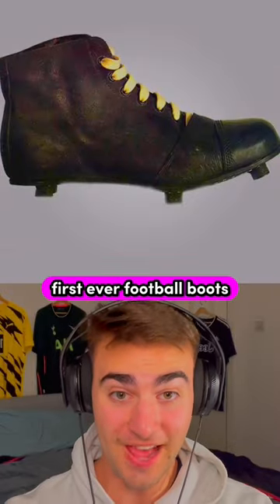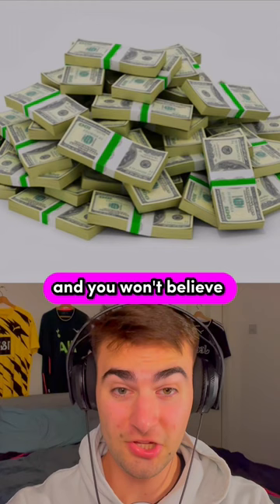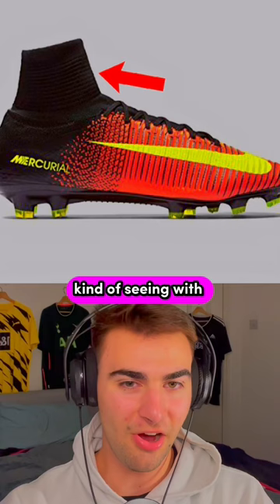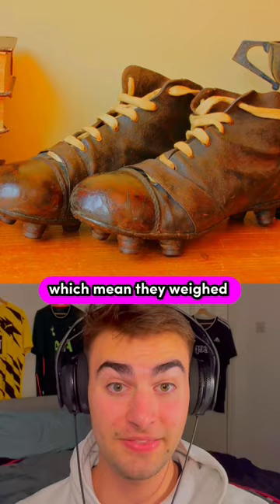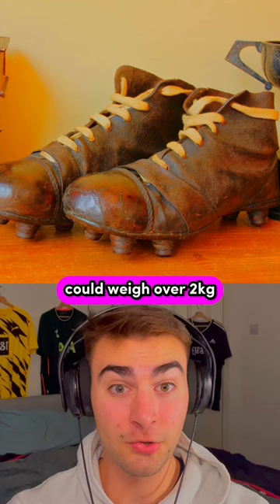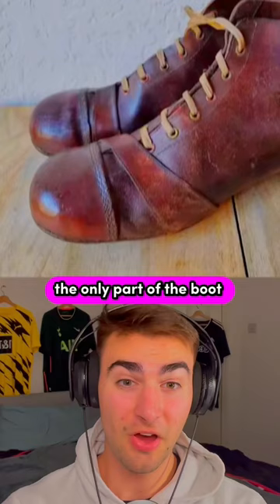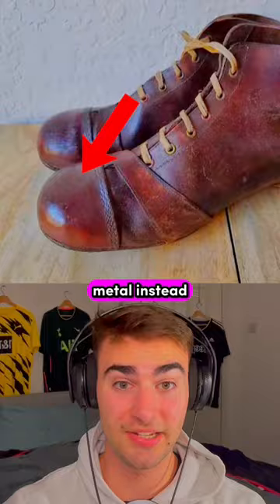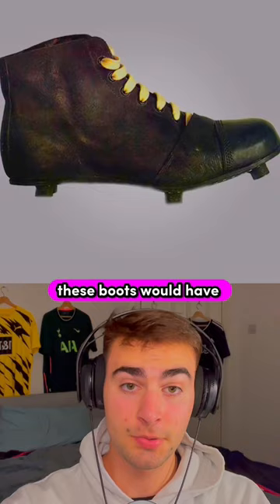The First Ever Football Boots👀🤯…